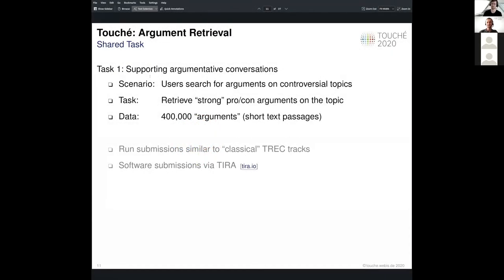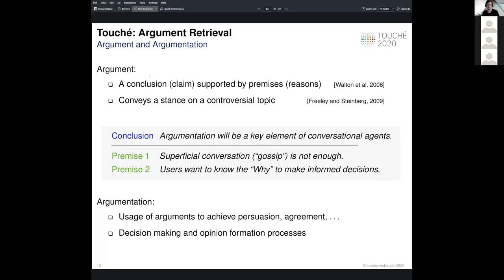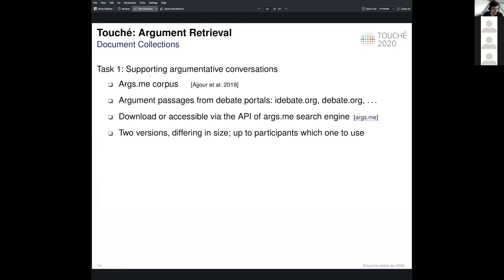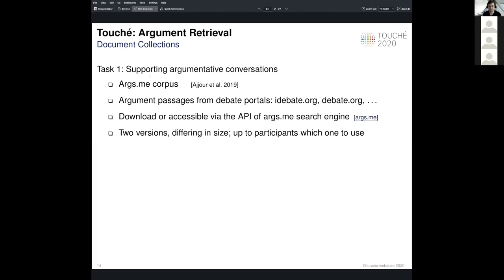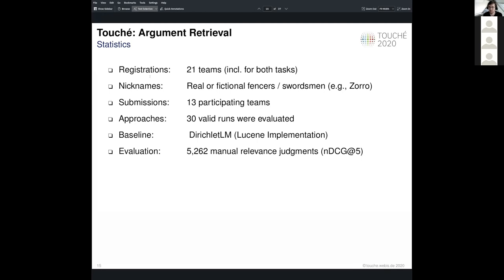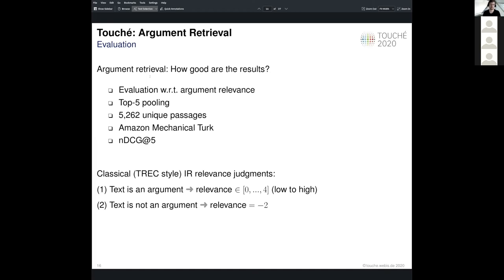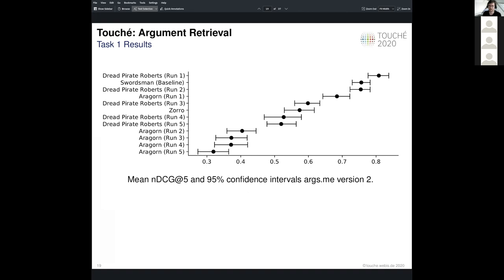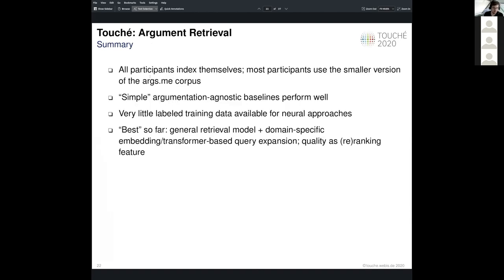Touché 2020: Overview on Task 1 – Conversational Argument Retrieval